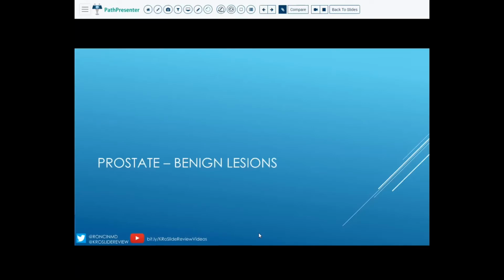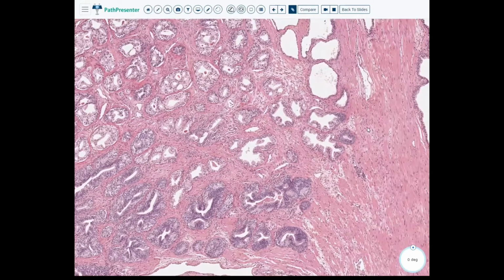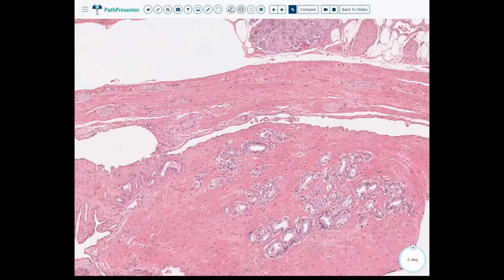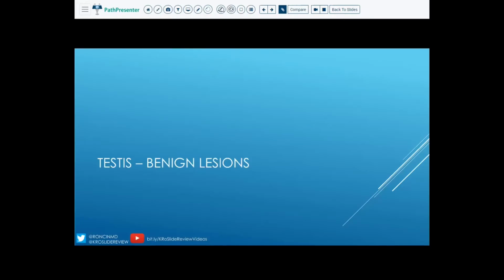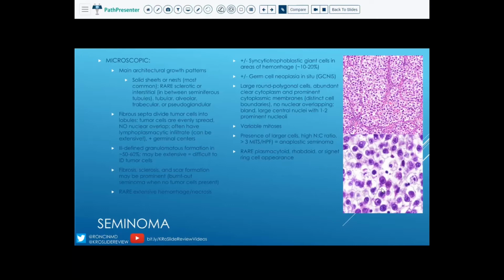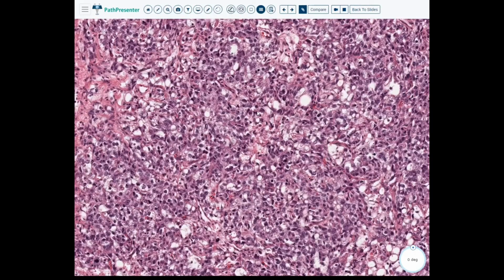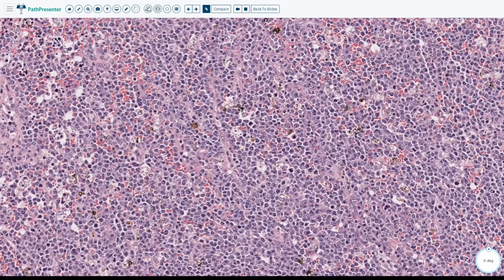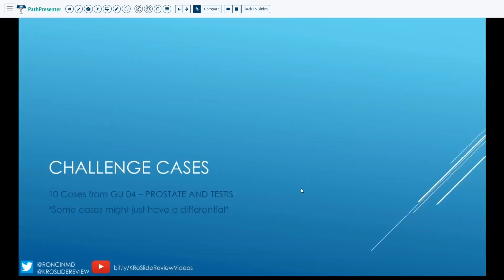Slide Review: GU 04 - Prostate and Testis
Link to Presentation and WSI on PathPresenter (you do not require a login to access)

Case 1: 00:00:00
Case 2: 00:09:40
Case 3: 00:23:48
Case 4: 00:36:59
Case 5: 00:42:00
Case 6: 00:51:39
Case 7: 00:59:39
Case 8: 01:10:53

ExpertPath
ImmunoQuery
PathologyOutlines.com
WebPath.com